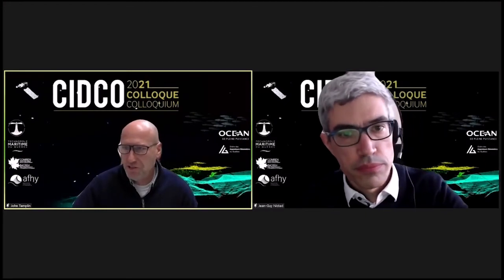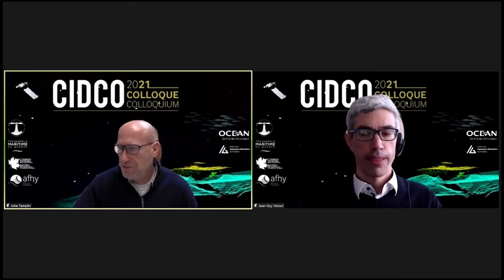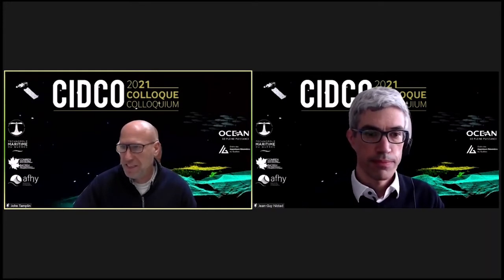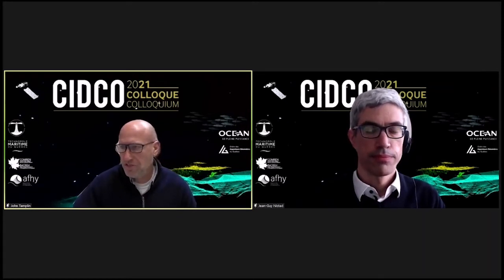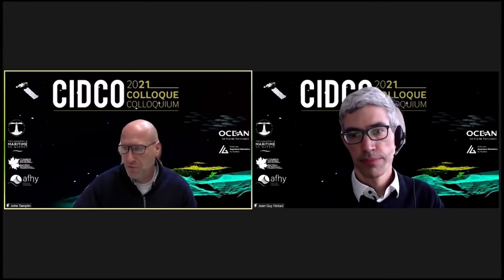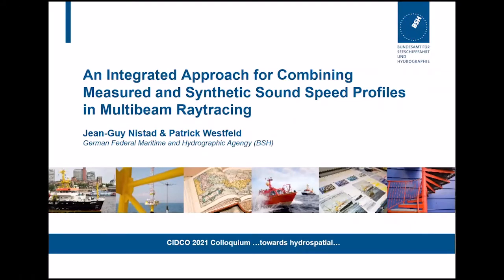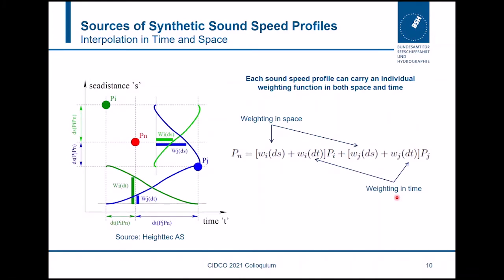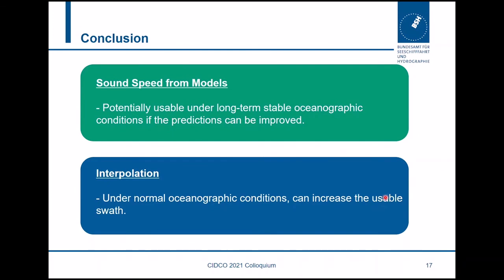An Integrated Approach for Combining Measured and Synthetic Sound Speed Profiles in MBES Raytracing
In order to complete its mandate of ensuring safety of navigation within its territorial waters, the German Maritime and Hydrographic Agency (BSH) uses, amongst other measurement systems, multibeam echosounders. This instrument requires an accurate portrayal of the sound speed structure of the water column if hydrographic surveys are to fulfil the highest possible requirements. Up to the present, BSH has been relying on the traditional method of sporadic sound speed profile (SSP) measurements for ray-tracing multibeam acoustic raypaths, which is proving inadequate to portray the sometimes complex sound speed structure of the Southern Baltic Sea. Consequently, this method is to be phased out in favour of an approach combining SSP measurements at a near-optimal sampling frequency with synthetically derived SSPs.

The approach, conceptualized by BSH and currently under evaluation, requires both the fusion of heterogeneous data sources and rigorous performance evaluations of the resulting sounding accuracy. The data sources include SSP measurements from an underway profiling system, a hydrodynamic model and a 4D interpolation algorithm. The performance evaluations are based on sounding bias determinations from SSP measurements alone and from georeferenced soundings. This presentation will focus on an evaluation of the approach using survey data collected in the Southern Baltic Sea in the Summer 2020.